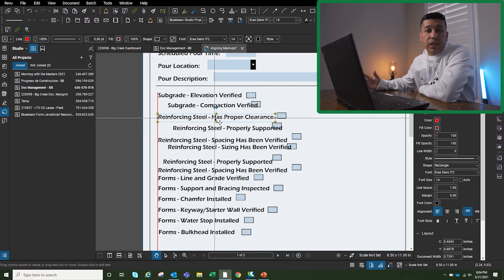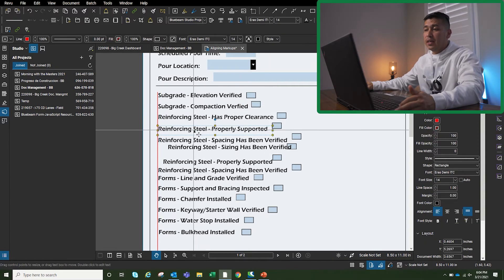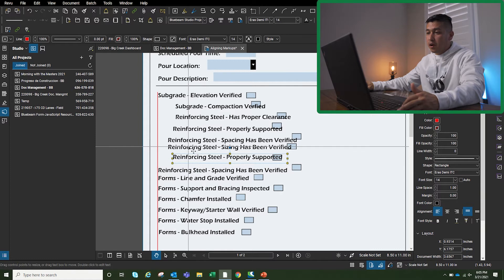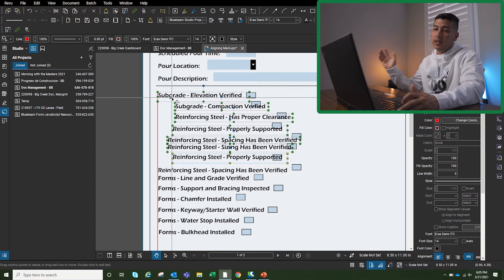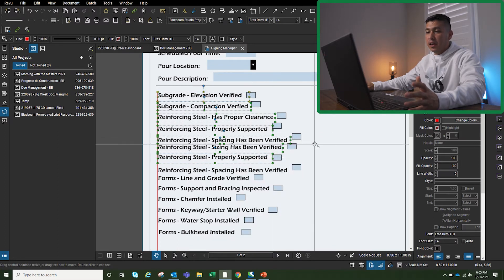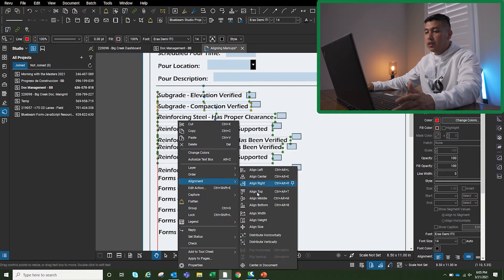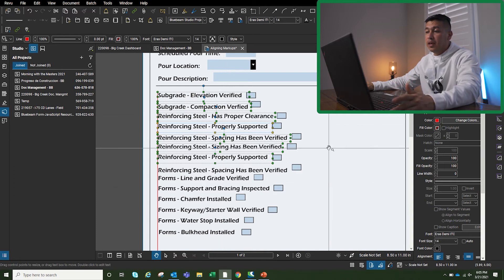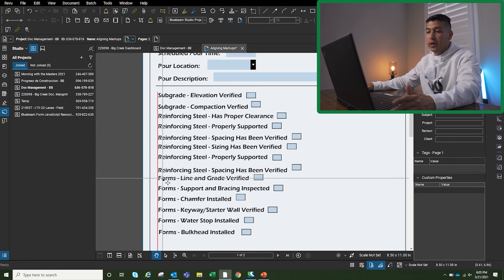Bluebeam Aligning Markups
Align markups automatically